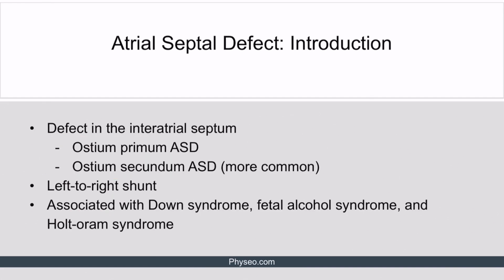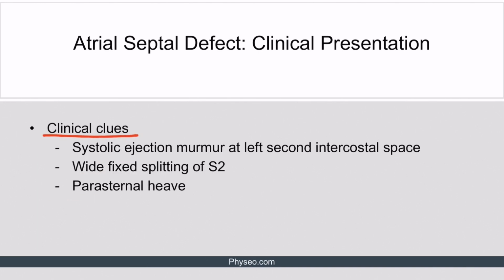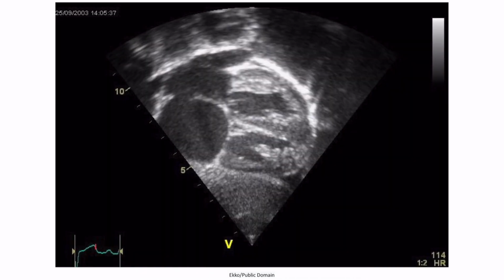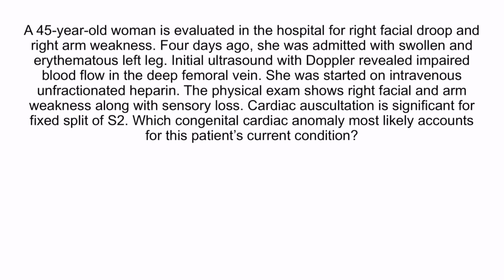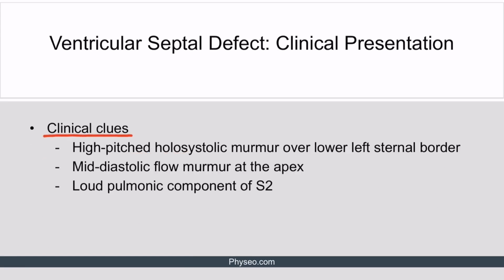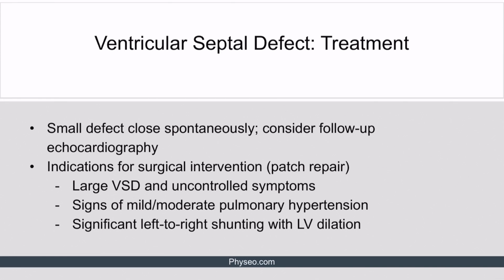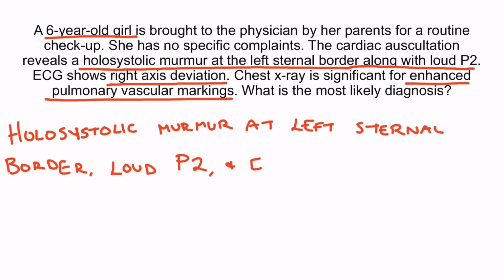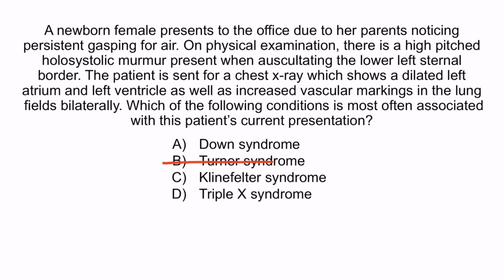How to Atrial septal defect | Ventricular septal defect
Atrial Septal Defect: Introduction

Defect in the interatrial septum

Ostium primum ASD

Ostium secundum ASD (more common)

Left-to-right shunt

• Associated with Down syndrome, fetal alcohol syndrome, and Holt-oram syndrome...

Acyanotic Congenital Heart Diseases
:Atrial Septal Defect
Ventricular Septal Defect